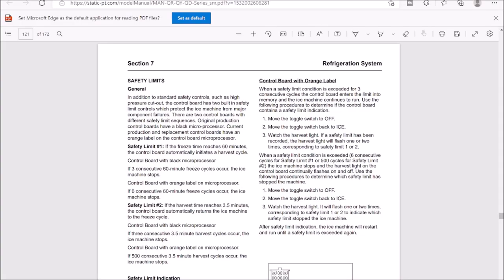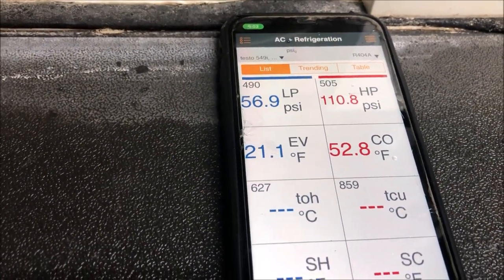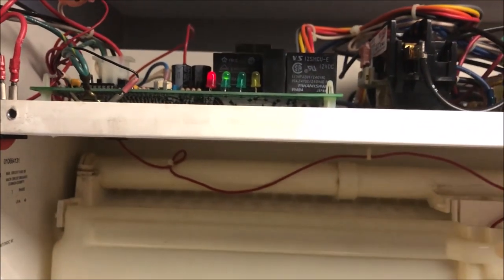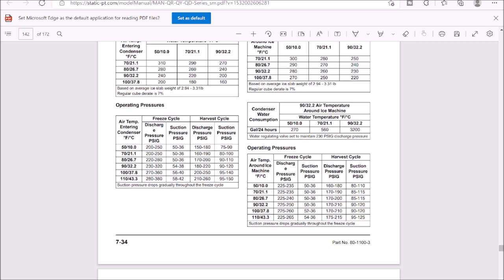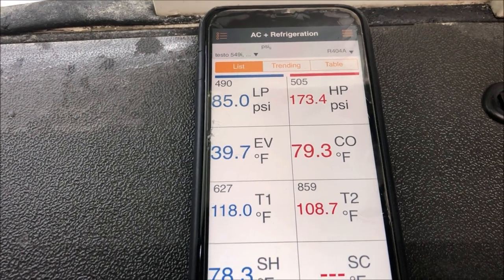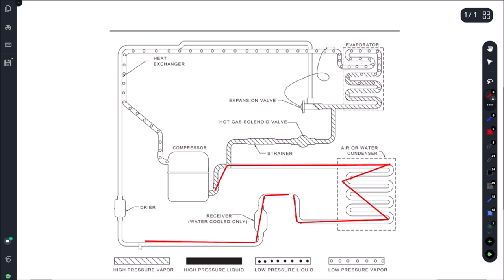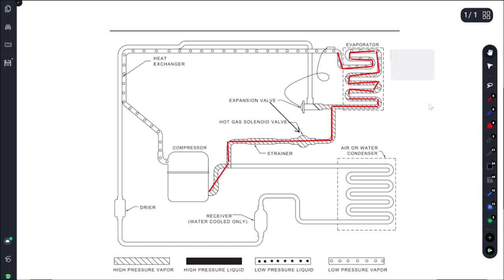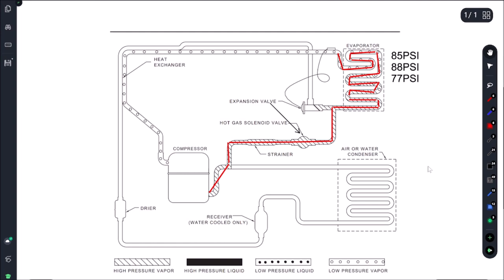Manitowoc Ice Machine Harvest Issue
In this hvacr training video, I will troubleshoot an ice machine that is not making ice and will go over how a harvest cycle works and what pressures to expect.